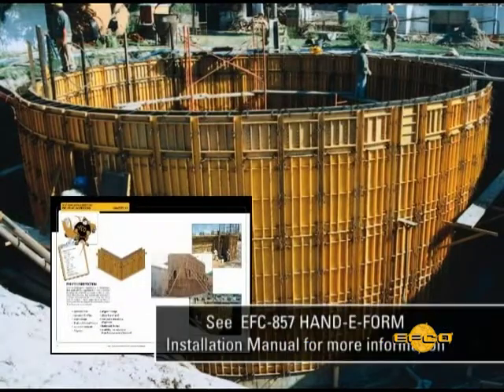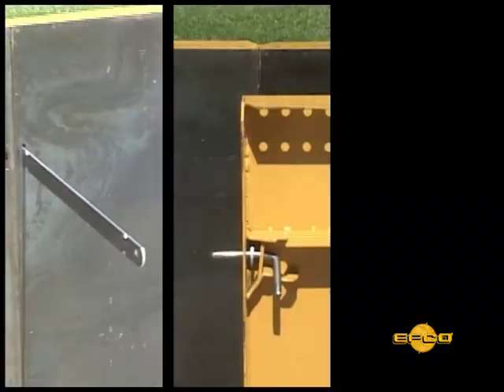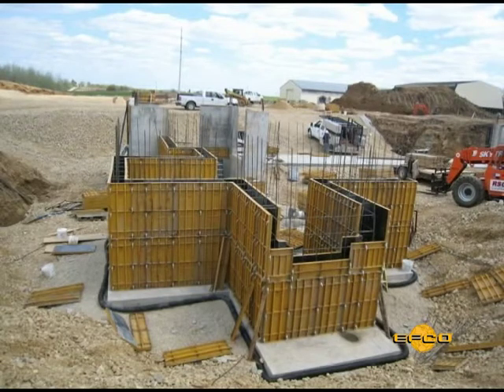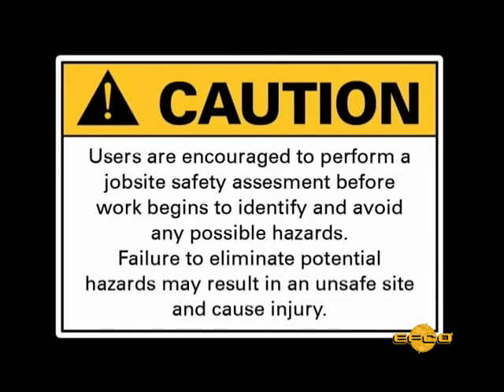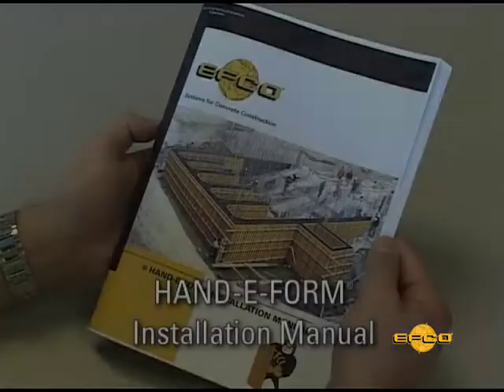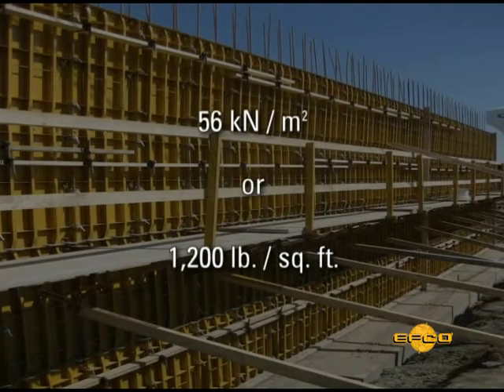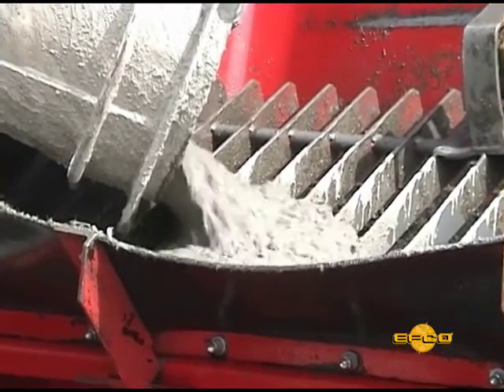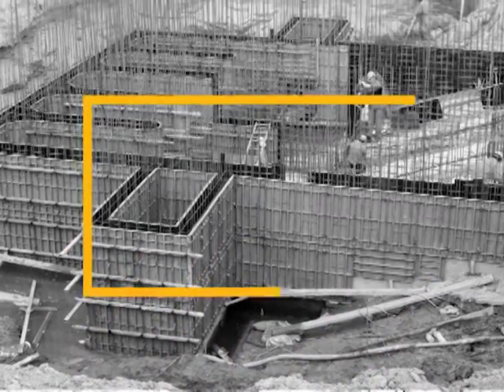WHAT TO INSPECT BEFORE POURING CONCRETE (Imperial/Metric)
Prior to every pour, inspection is a requirement that must not be compromised. It takes a qualified knowledgeable technician to inspect a setup in every detail before each pour.  This work includes both sides of the setup.  Every spreader tie, pin and every plate clamp must be checked. It means inspecting for all tied and untied joints. For the safety of the crew and the success of the project.